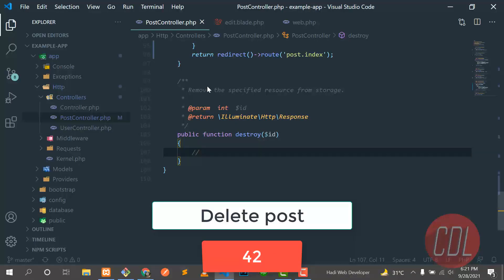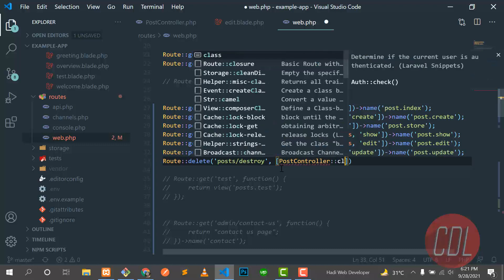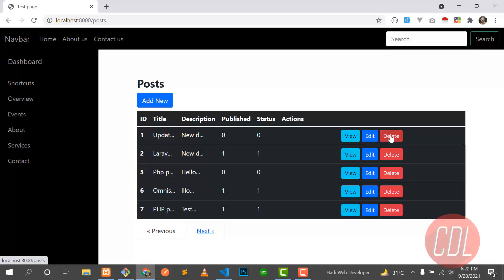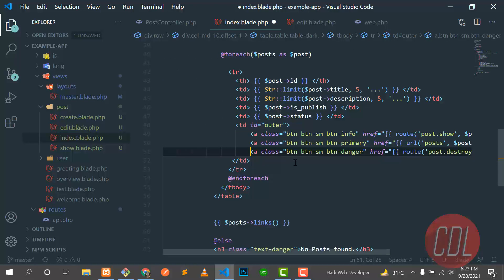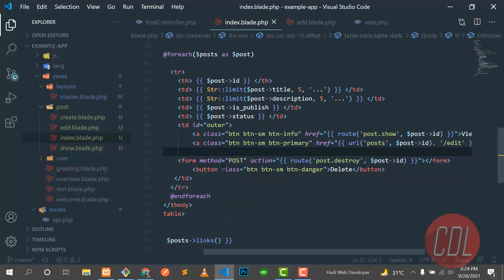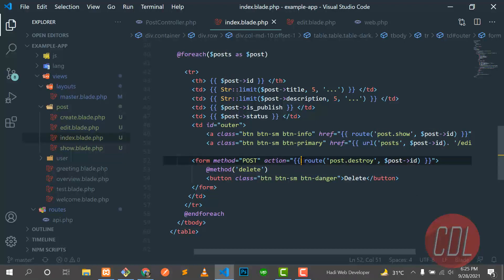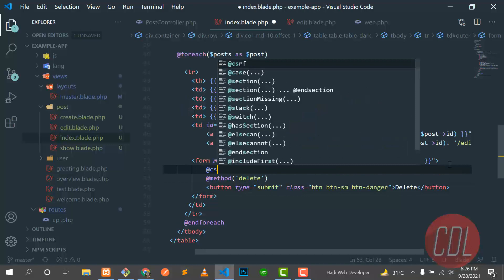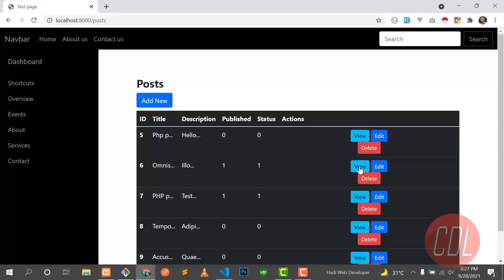42 Delete Record in Laravel And Destroy Record in Laravel by CDL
o do so follow the below steps one by one: Step 1: Create Controller UserController by executing this command. Step 2: We can delete records in two ways. Second Method: The second way is to delete using the Laravel delete Function and User Model (Easy one).

Laravel guide